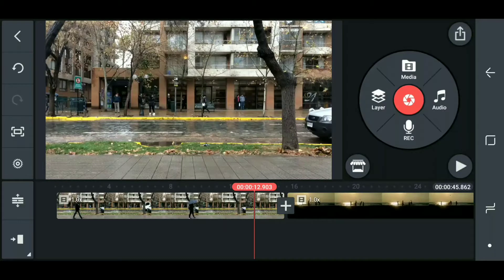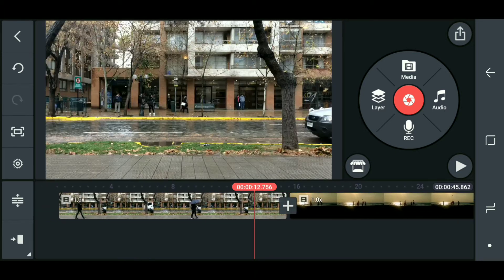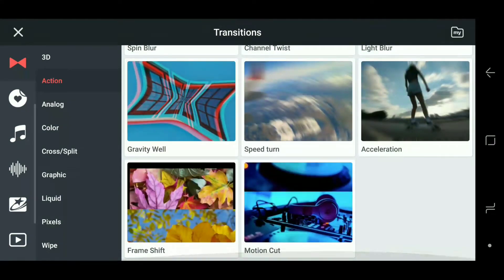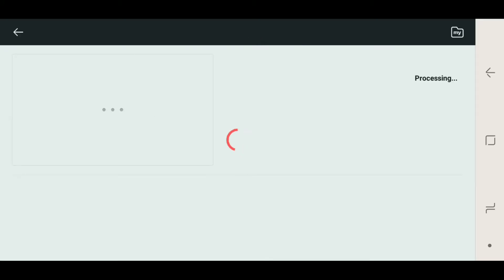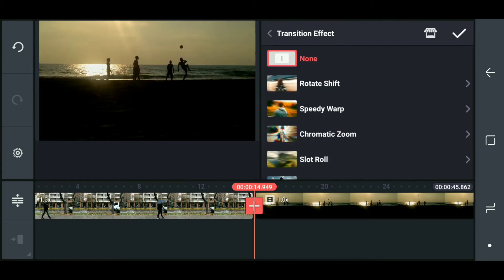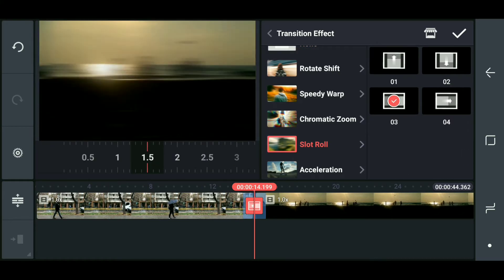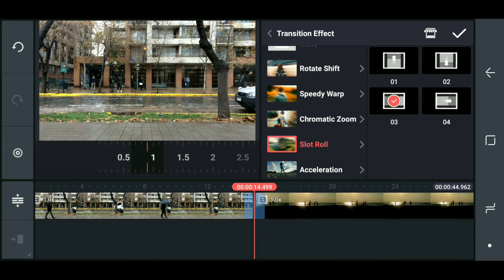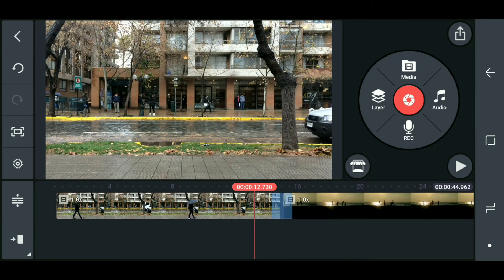How To Download Transition In Kinemaster | Kinemaster Transition Tutorial